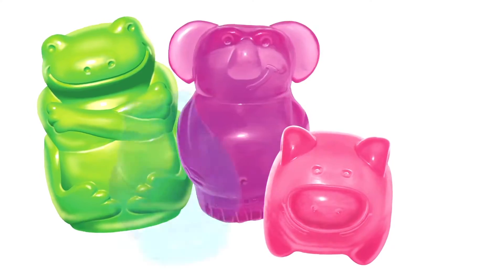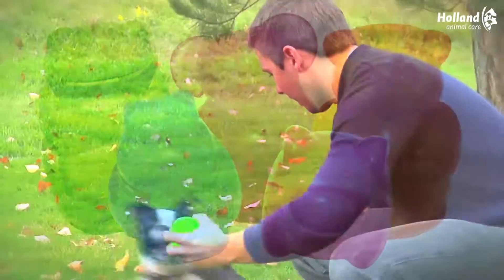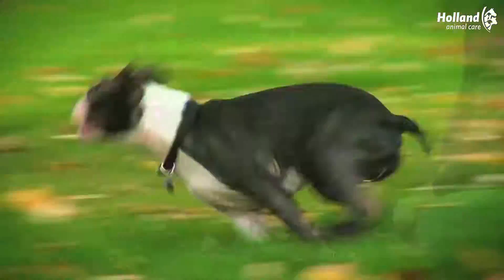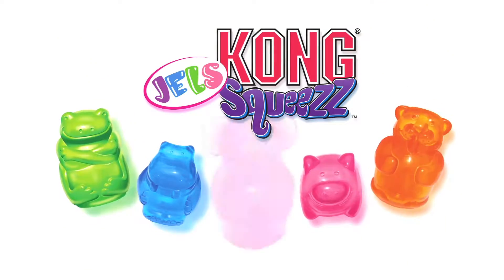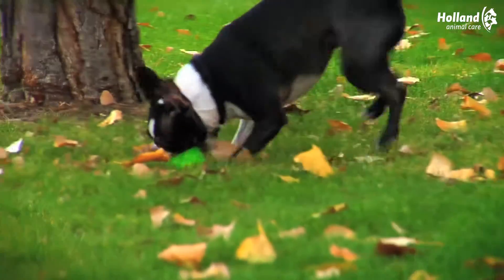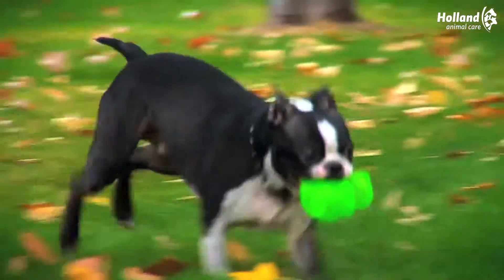Kong - Squeezz Jels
Deze levendige diertjes stuiteren en piepen wanneer ze geapporteerd worden. Ze zijn eenvoudig in te knijpen en zijn ideaal voor zowel binnen als buiten.